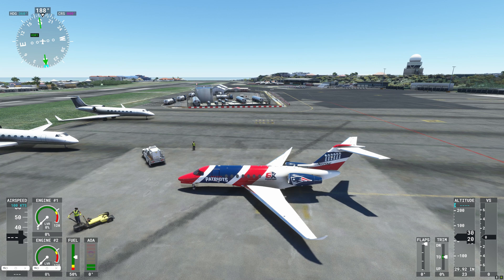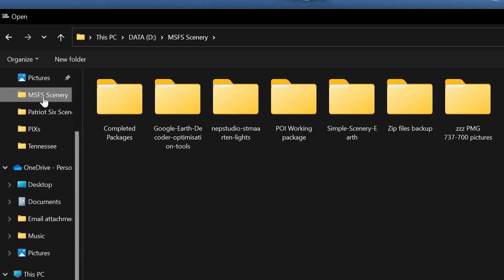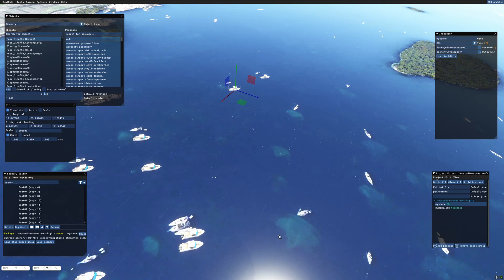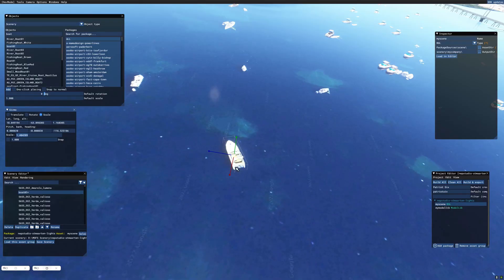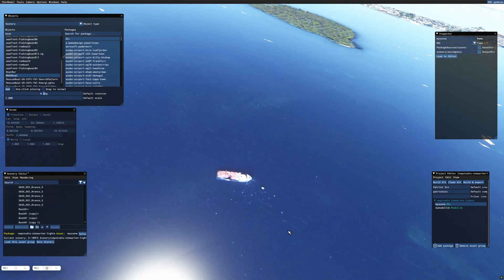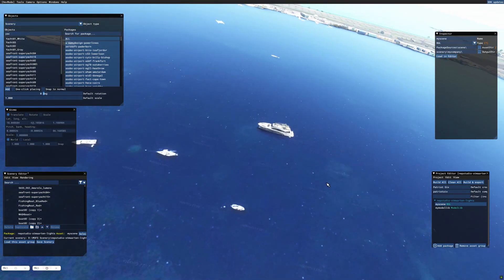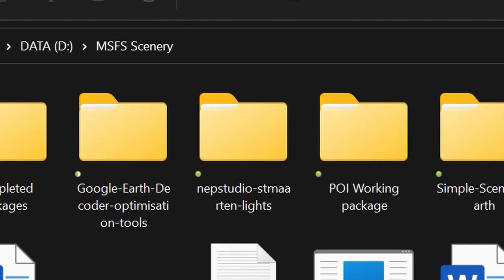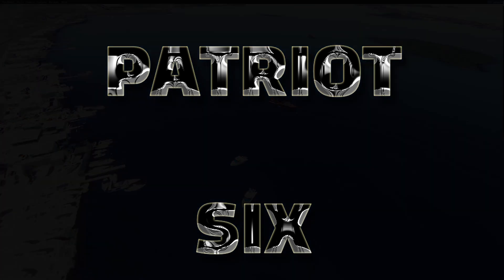12 MSFS 2020 Scenery Tutorial - Replacing 2D boats on your scenery mesh with 3D boat models. CC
How to cover up 2D boats captured in the areal imagery and part of your scenery mesh.  Replace the boat images with 3D boat models. Closed Captioning is included for language translation.